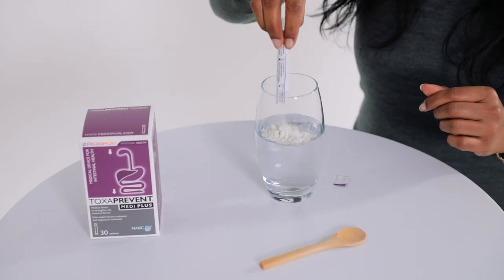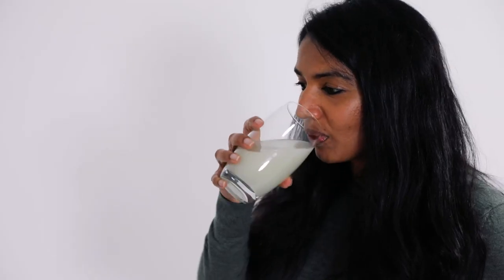Allergies? Hay fever? How to use Toxaprevent to remove histamine and reduce symptoms.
How to get rid of allergies naturally and quickly?

Allergies, allergic reactions and allergy symptoms are experienced when your body’s immune system is sensitive to some substances which are harmless but which your body sees as harmful. In order to fight off these substances, your body starts producing histamine in high amounts and this causes the allergic reaction you are feeling.

The symptoms can be mild or severe and include sneezing, runny or blocked nose, red, itchy watery eyes, coughing, wheezing, red/itchy skin. While most reactions are mild, some are more severe and severe- reactions can cause an anaphylaxis.

Some people are more susceptible to allergies than others and this could be because of a previous illness, previous medication, lifestyle, stress, diet and if there is a family history. -The number of people with allergies is increasing every year.  This is thought to be because of the fast-paced lifestyle with more stress and poorer, convenient diets.

While Antihistamines are commonly used for allergies, they simply stop histamine being absorbed by blocking the histamine receptor, but don’t work to remove any build up from the body. MANC particles the active ingredient in Toxaprevent removes the excess histamine and reduce the histamine in the body; targeting the root cause of the reaction without interfering with your body's natural defences.

Toxaprevent works directly on the root cause which is excess histamine in the digestive tract.  Toxaprevent contains the active ingredient, MANC particles, which stands for modified and activated natural clinoptilolite.  MANC particles detox your body of histamine by binding to -it- and removing it from the body via your natural bowel movement.

Take 3 x Toxaprevent Medi PURE Capsules with 200ml water – 1 hours before breakfast

Mix 1 x Toxaprevent Medi PLUS Sachet with 300ml water – drink 1 hour before lunchtime

Take 3 x Toxaprevent Medi PURE Capsules with 200ml water – 2 hours after your evening meal

Start taking this at least 1-2 months before your allergy season and repeat this daily for 3 months throughout the allergy season.

Presented by our in-house health architect Gaya Neault from the Nouveau Healthcare team. Gaya discusses how the Toxaprevent Medi Plus Sachets and Toxaprevent Medi Pure capsules target histamine in the body to provide quick relief from the symptoms you are feeling from allergies.